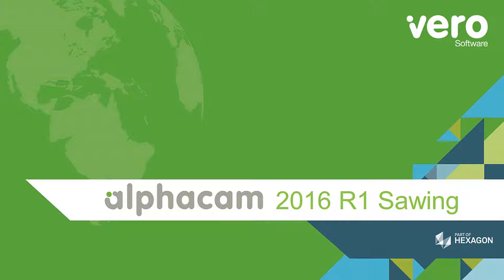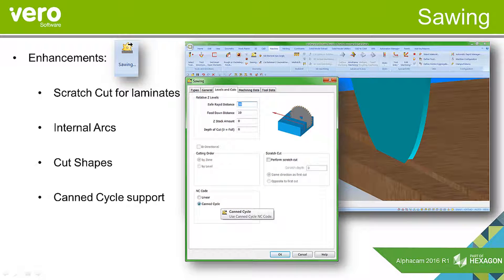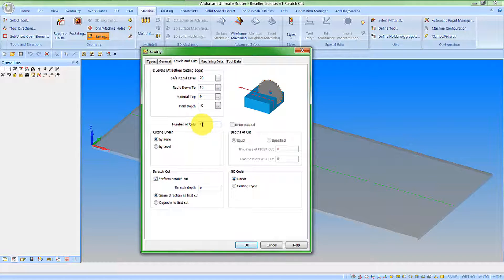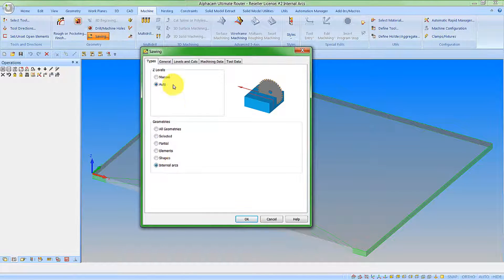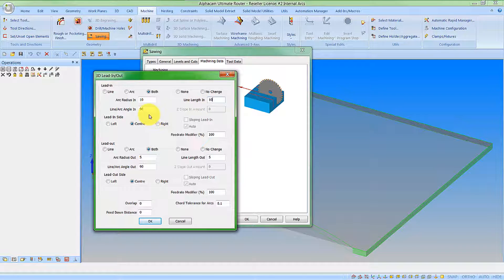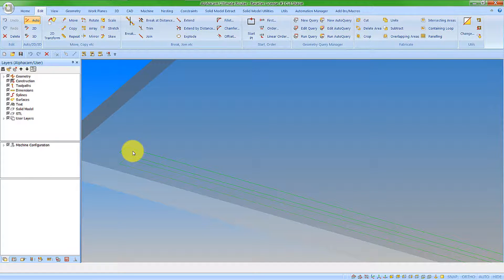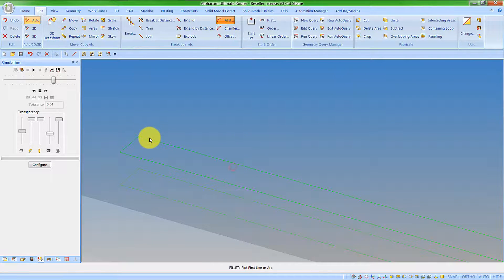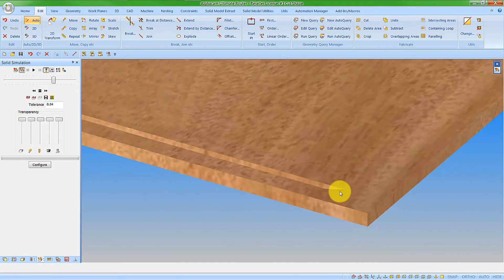Sawing | Alphacam 2016 R1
Enhanced features to include options to support scratch cuts, cutting arcs, shapes and to support WOP based Canned Cycles, with an applicably configured post processor.